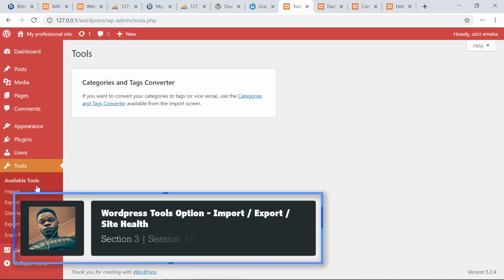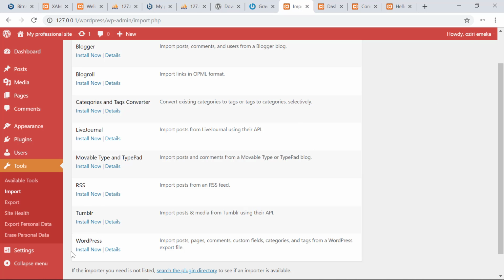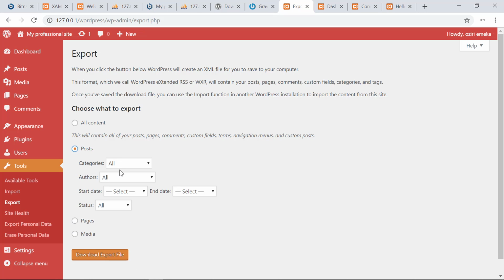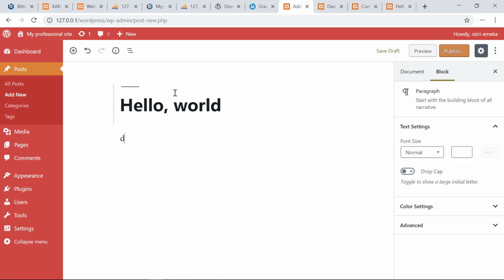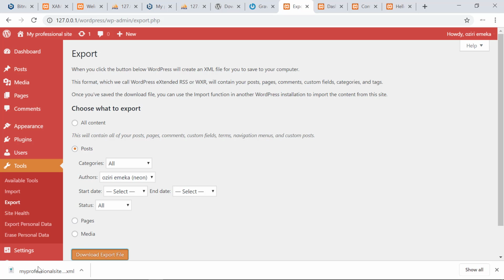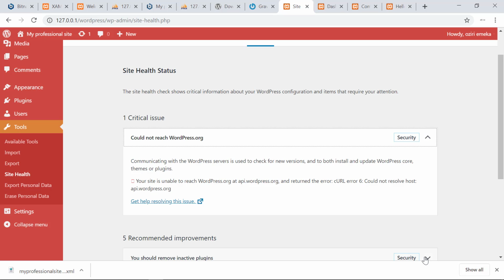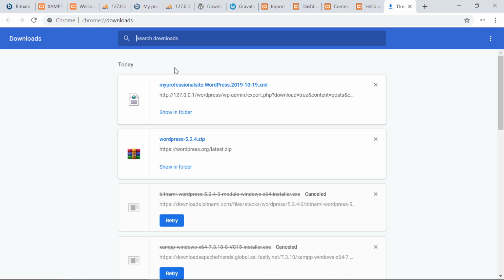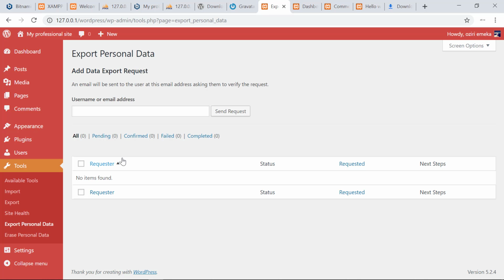Understanding the WordPress tools option - ( Import, Export Site, Health ) - SEC 3 SESSION 15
In this episode of the video i would take us through the WordPress tools option , where we would learn how to import and export one WordPress site to another, plus we would also learn about the new WordPress Site Health function, Please watch the video for step by step guidance.